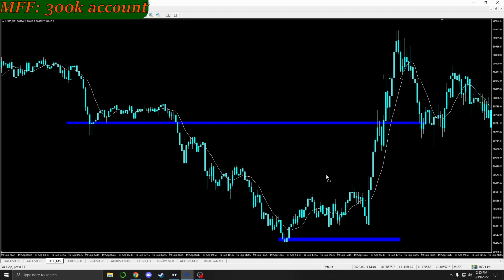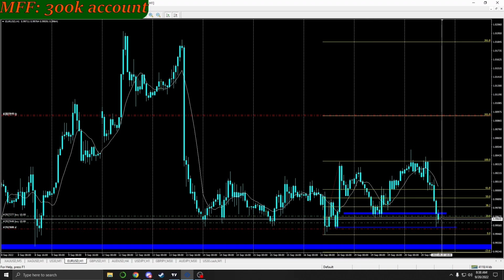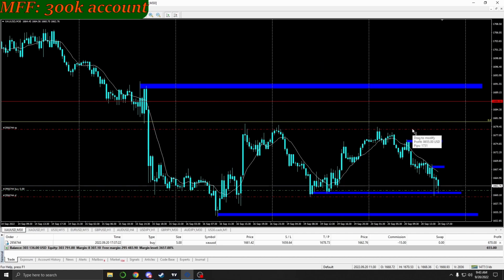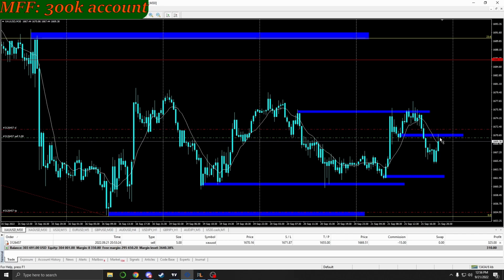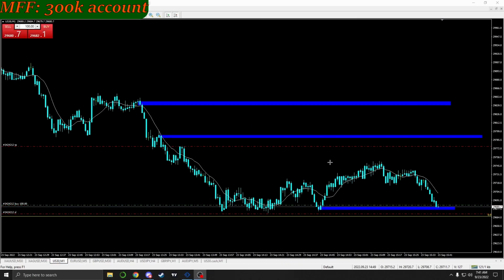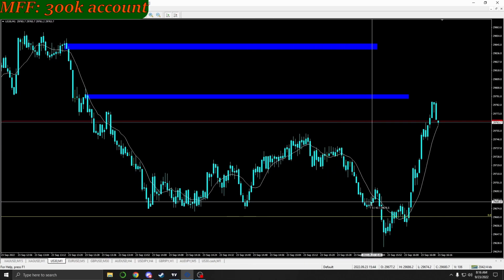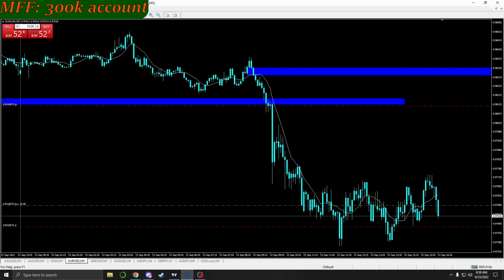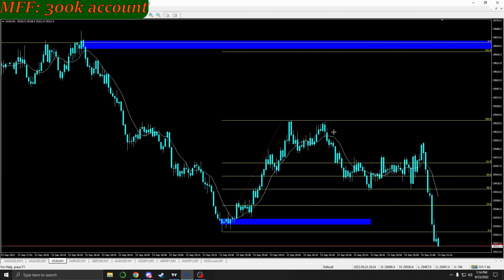First week on NEW 300k MFF Challenge account!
This is the first week, for acquiring capital from My Forex Funds.
I will be recording any progress on the accounts I attempted and manage.